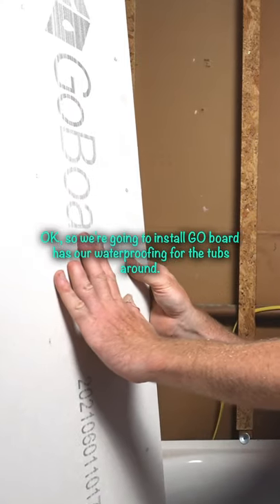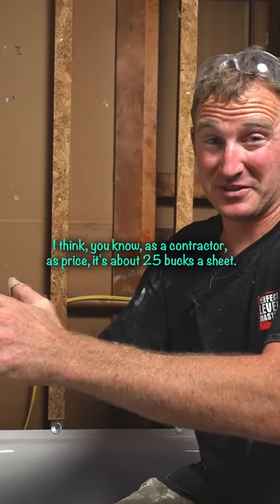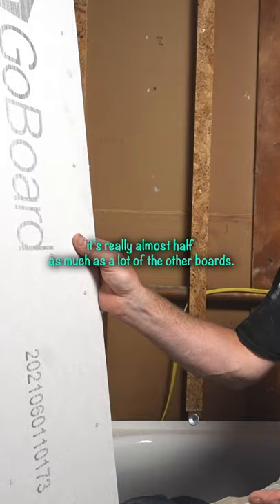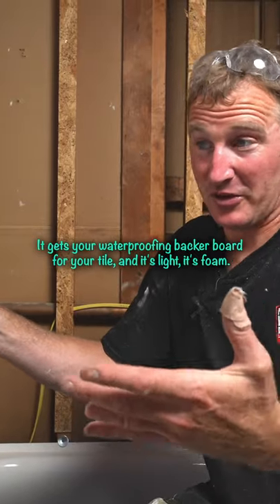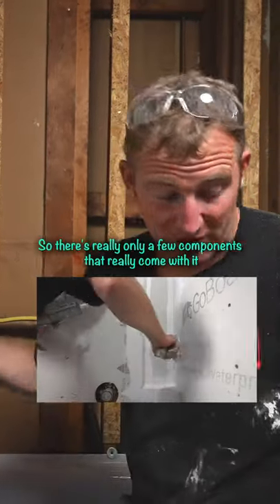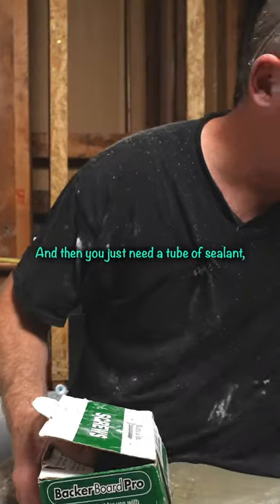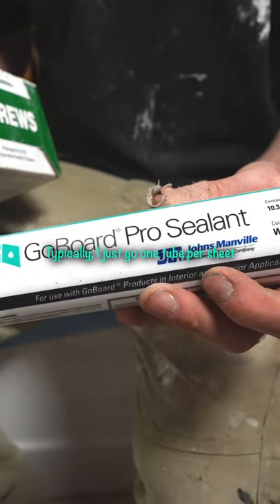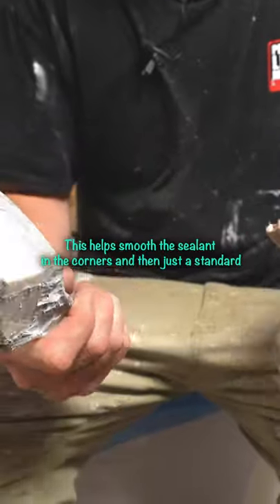Why I like GO Board Backer Board for Tubs & Showers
I think GO board is one of the easiest backer boards to install around your tub or shower. Easy to cut, set & finish the waterproofing system